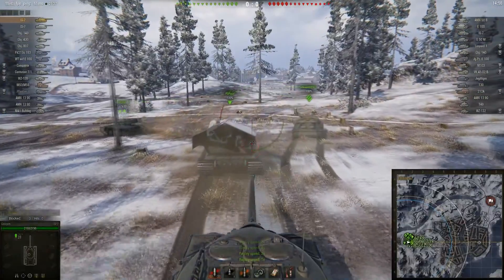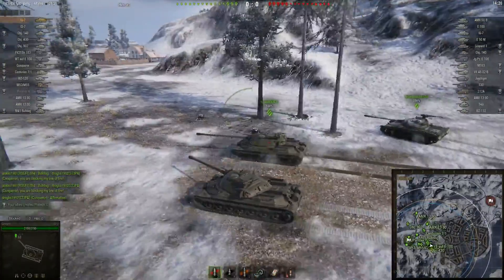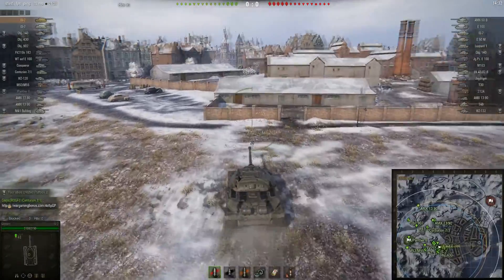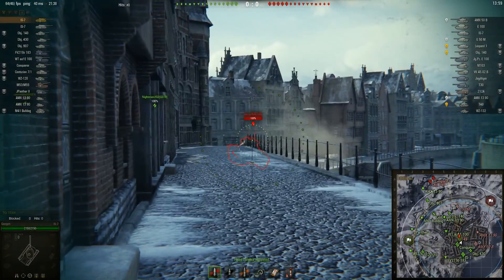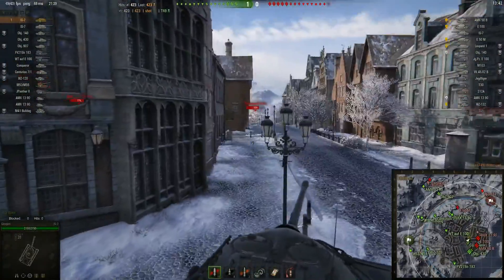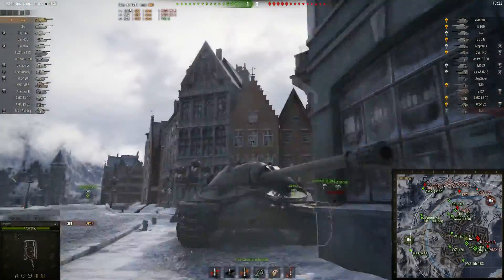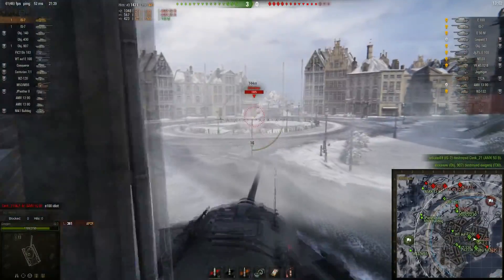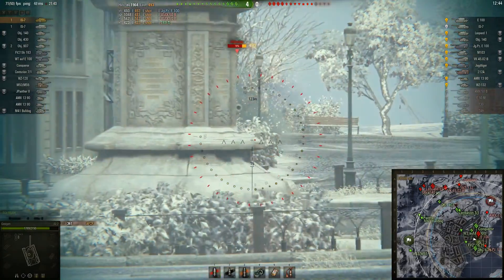||World of Tanks|| - Strong Turret?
Taking out my IS-7 , but i was not expecting that. -.-

World of Tanks is a team-based massively multiplayer online action game dedicated to armored warfare in the middle of the 20th century. Throw yourself into epic tank battles with other tankers all over the world. Your arsenal includes more than 200 armored vehicles from America, the United Kingdom, Germany, France, the Soviet Union, China and Japan.